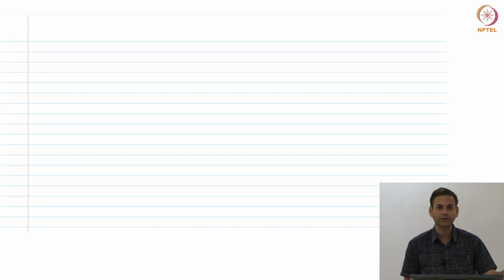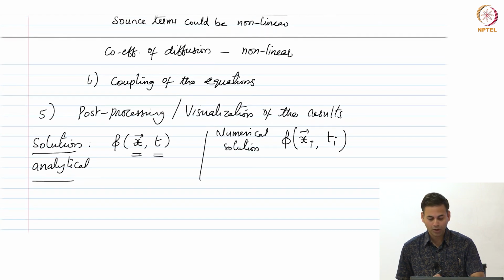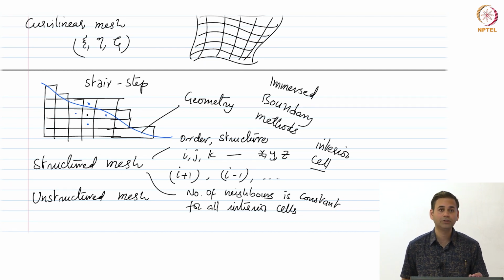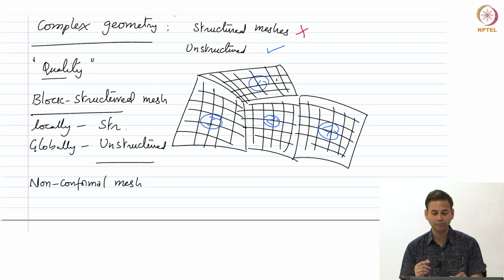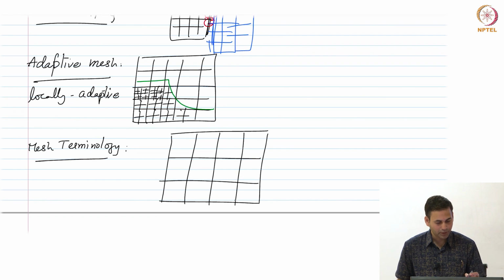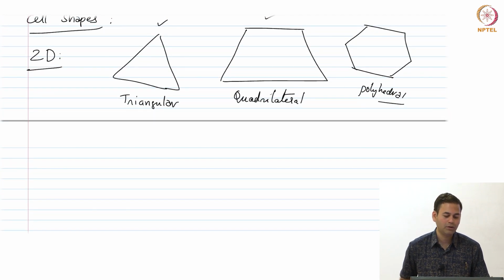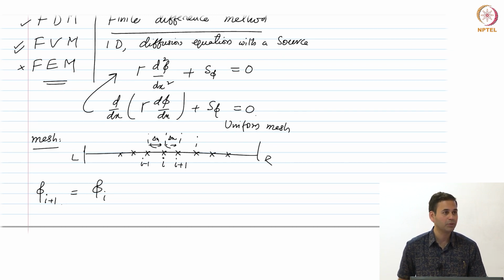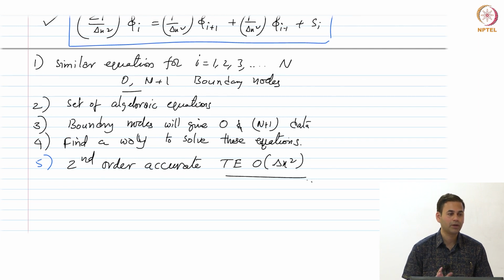#7 Overview of Numerical Methods: Finite Difference Method | Finite Volume Method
This lecture introduces the finite difference method, a widely used numerical method for solving PDEs. It explains the basic principles of the method, including how to approximate derivatives using finite differences and how to discretize a PDE on a grid. The lecture also discusses different types of meshes used in CFD simulations.